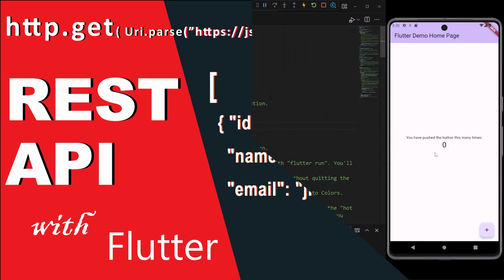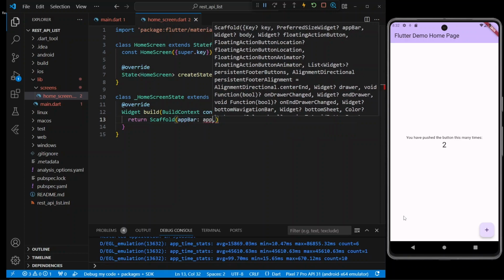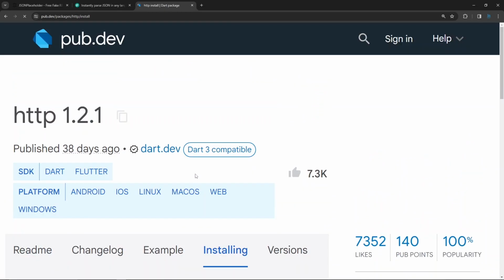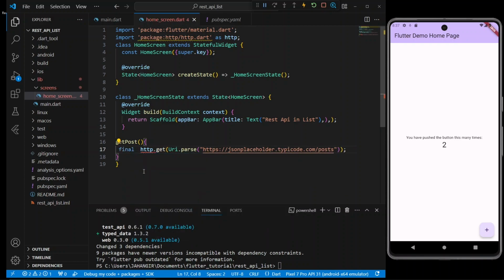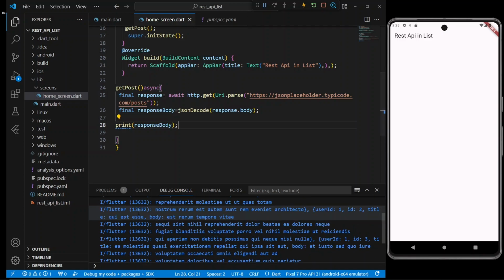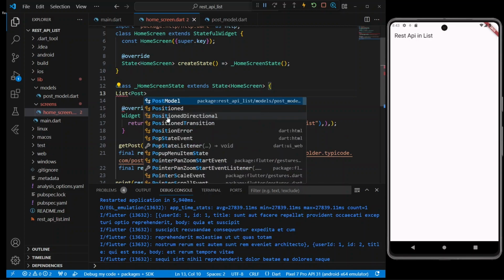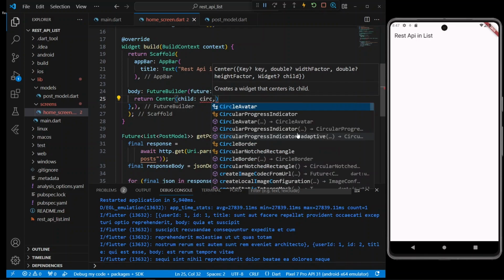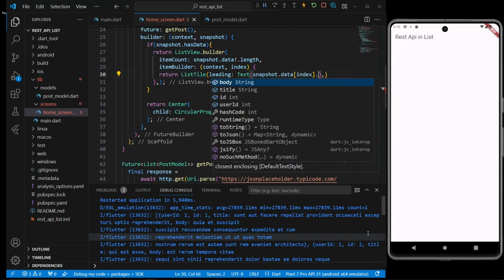Rest API | HTTP Get Method | Array | List I JSON I Flutter App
How to integrate an API Get Method through HTTP into a Flutter application.